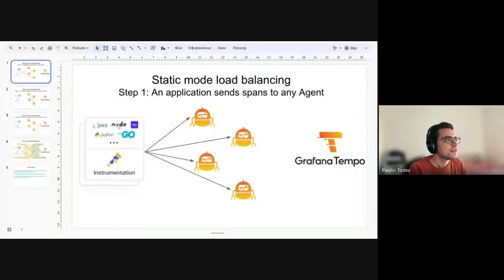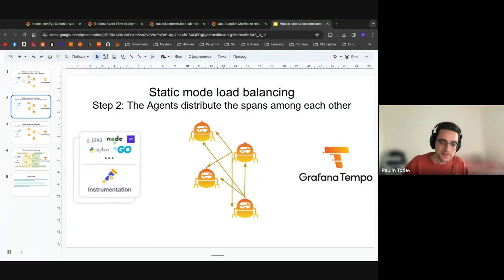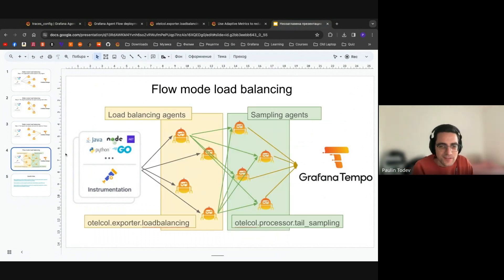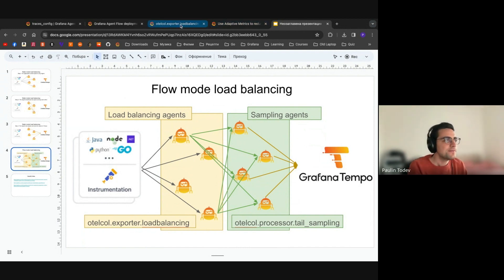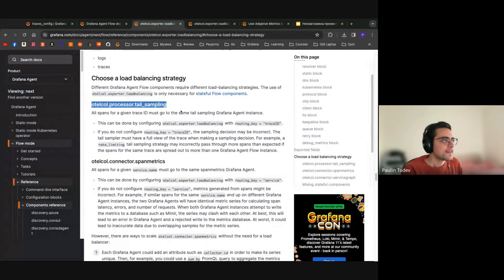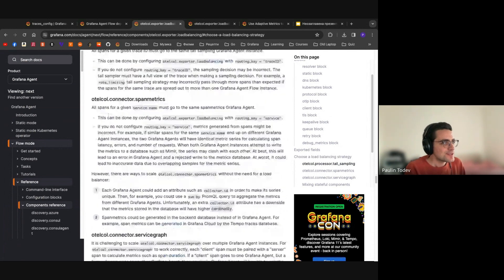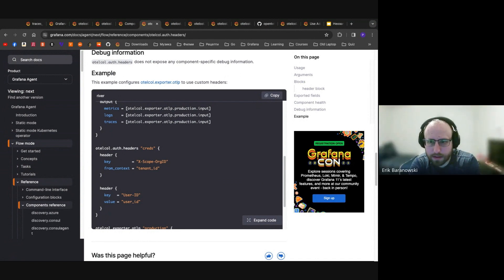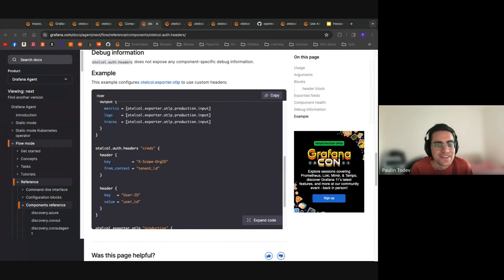Grafana Agent Community call 2024-02-21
Highlights
- Agent Load Balancing Traces 0:00